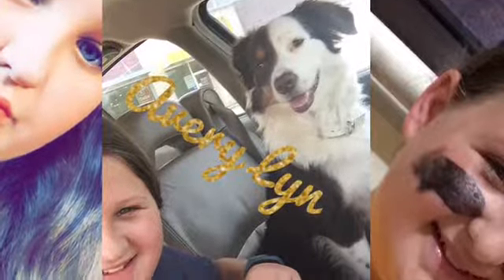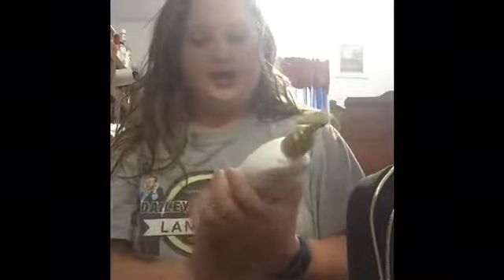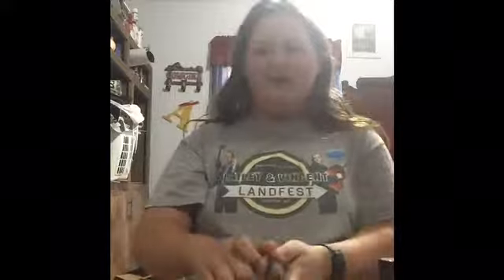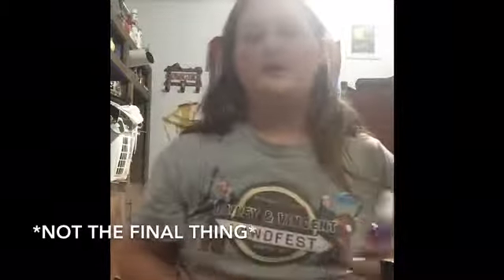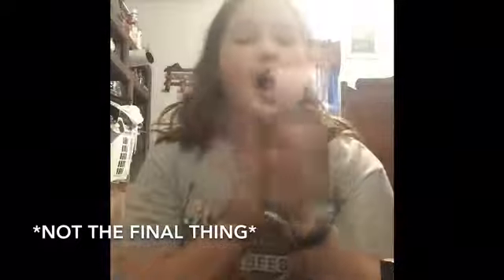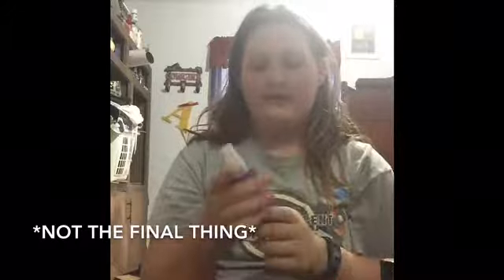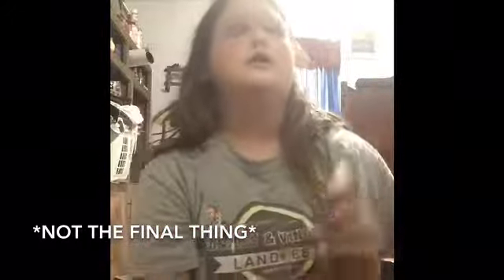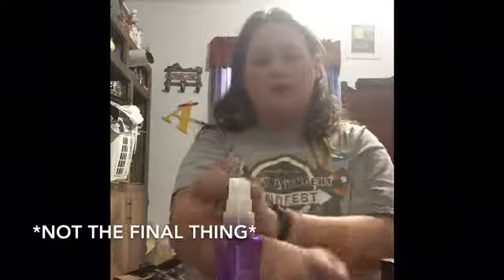MY EVERYDAY MAKEUP ROUTINE!